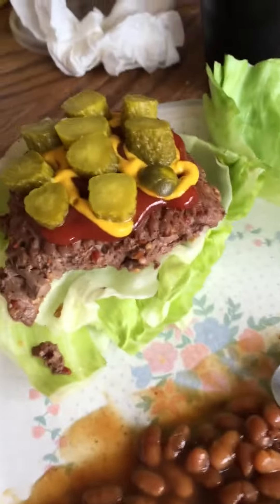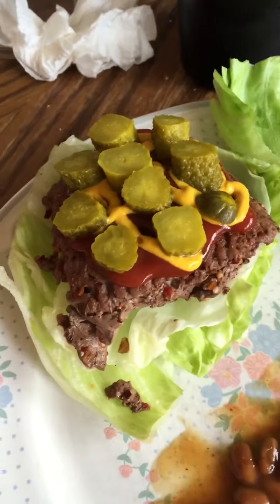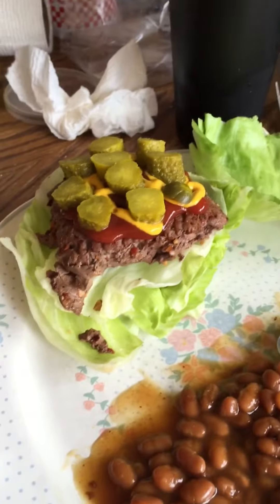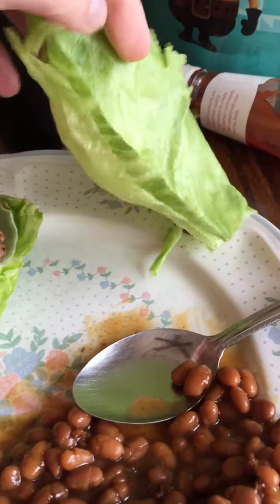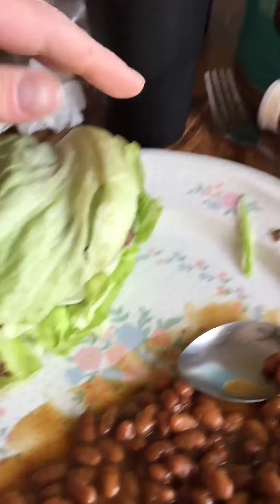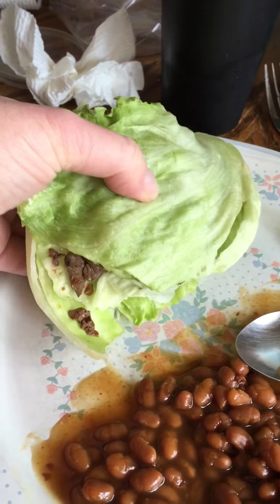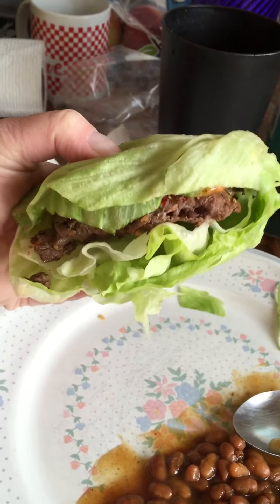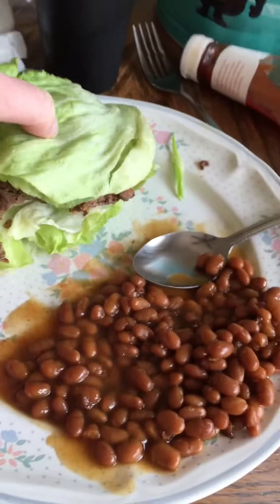Using lettuce for your bun-easy way to cut calories.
I went to Red Robin the other day and saw that they have a "wedgie style" burger. Basically you use a big wedge of lettuce as your bun on the top and bottom. It's different than lettuce wraps because the lettuce is thicker and more to the scale of the thickness and size of a bread bun. Anyway, here I am trying it out for the first time at home. It's a great way to cut out calories and excessive carbs if that's what you're aiming to do and it really does taste good. I used 96% lean ground beef  so it has 140-200 LESS calories per 4oz than 73/27 or 80/20 ground beef. That is a huge difference.